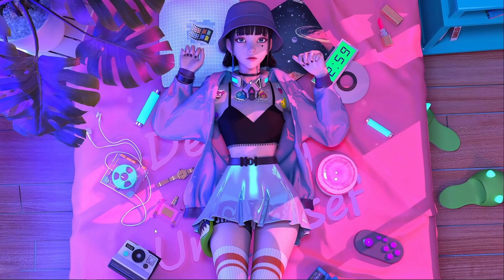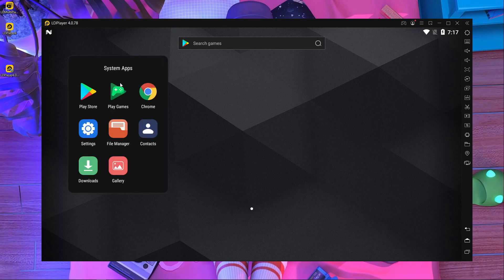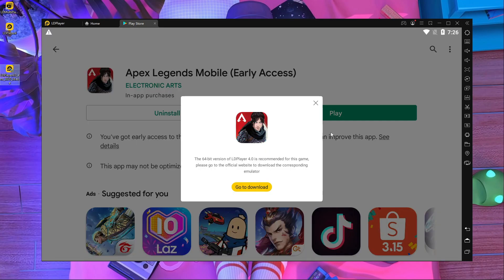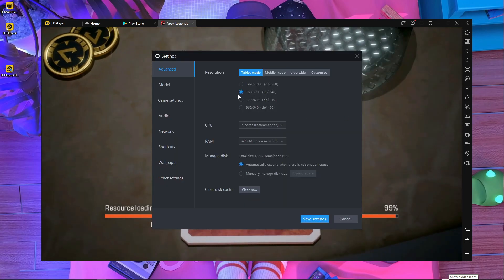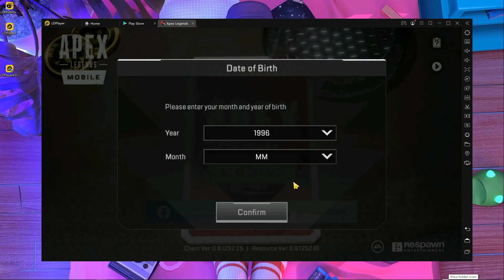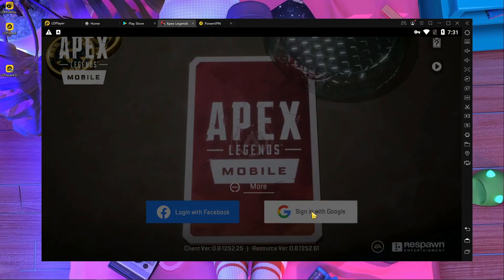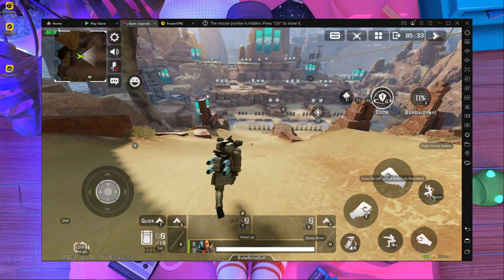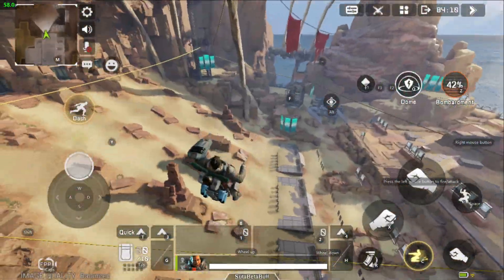Best Emulator For Apex Legends Mobile Low End PC 4GB Ram - Without Graphics Card - No Lag 2022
In this video i am going to show you how you can play apex legends mobile in low end pc.,